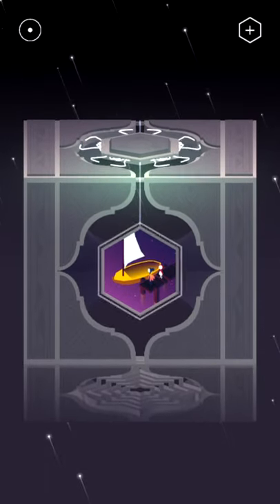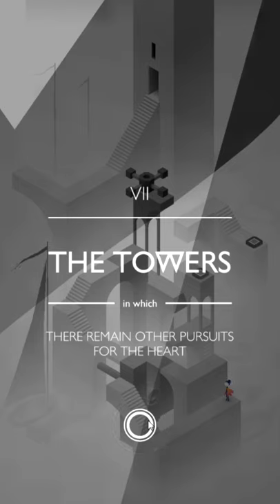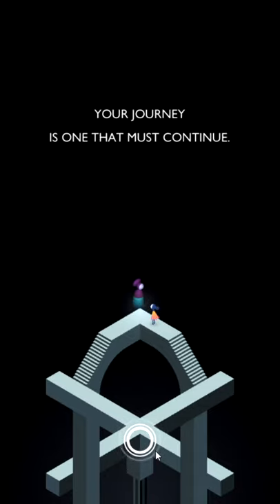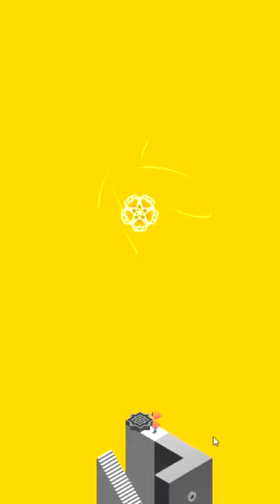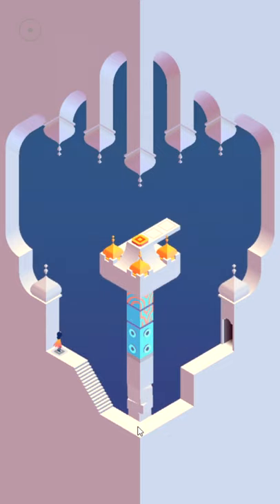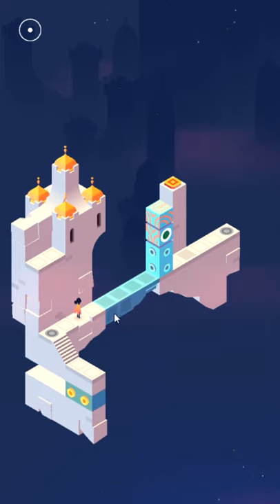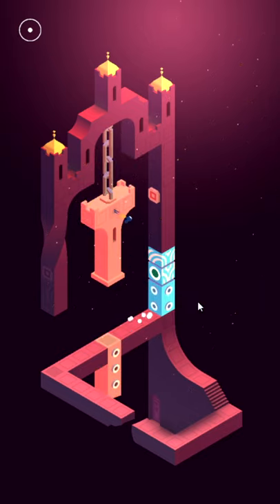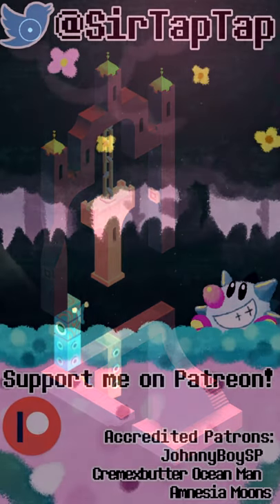Let's Play Monument Valley 2 #3 | The Docks, The Towers, Aphelion